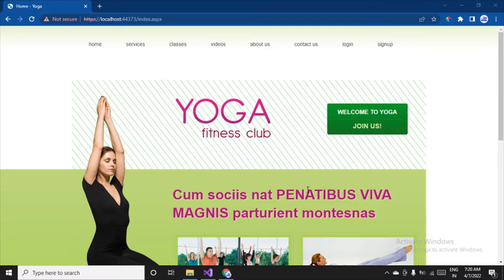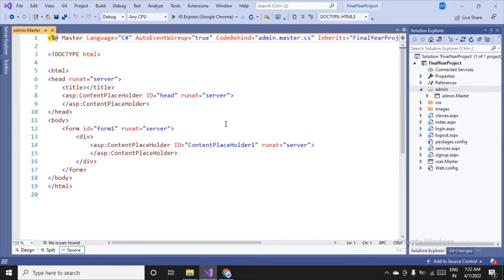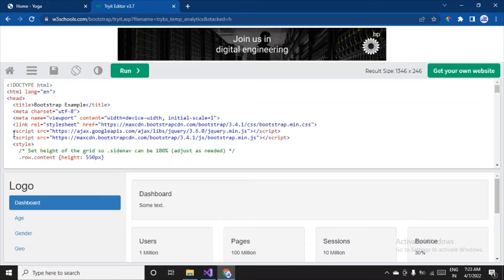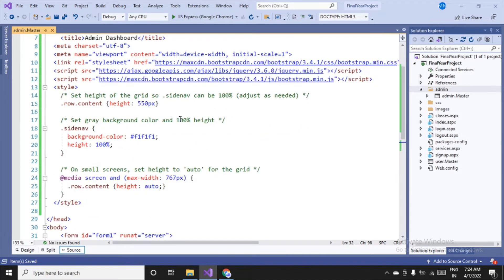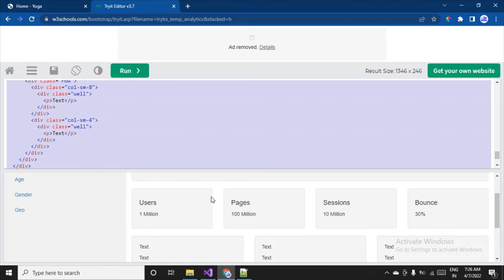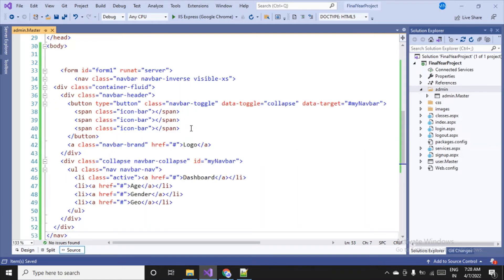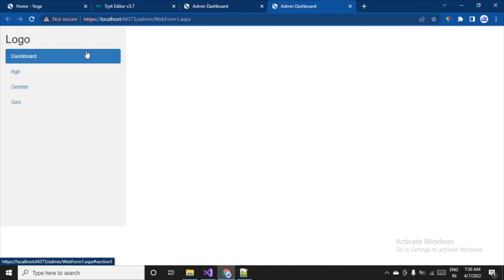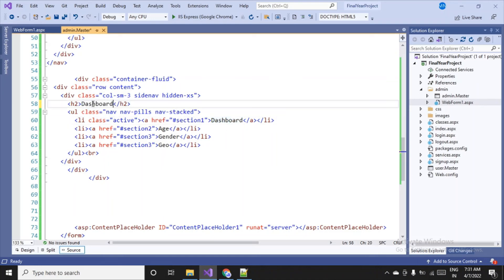12 - Designing Admin Dashboard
In this video, I have demonstrated designing Admin Dashboard